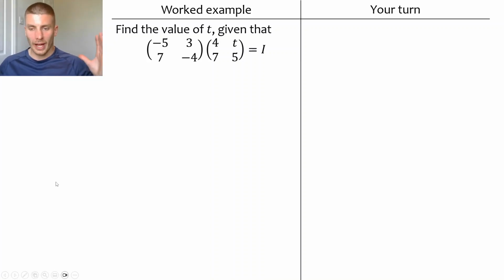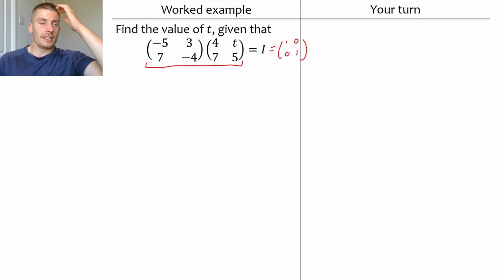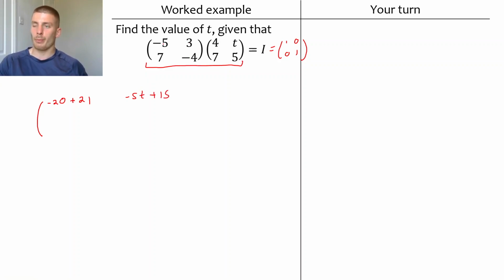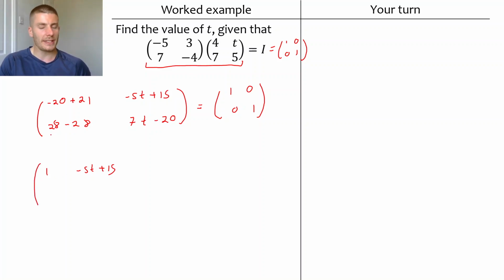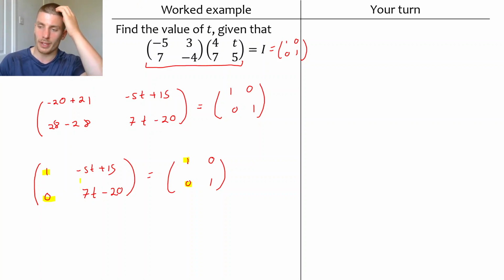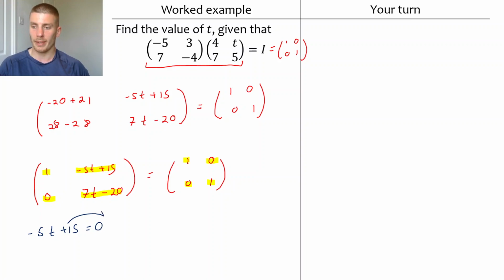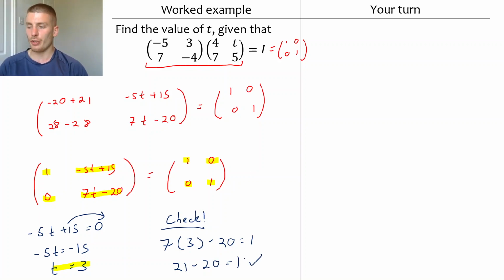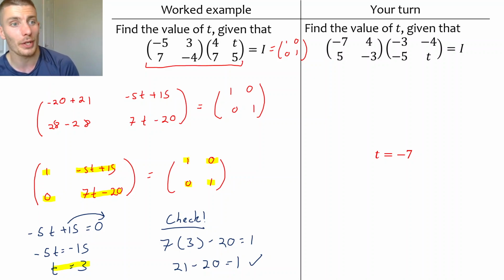1.09 Multiplying Matrices involving the Identity Matrix Example 1